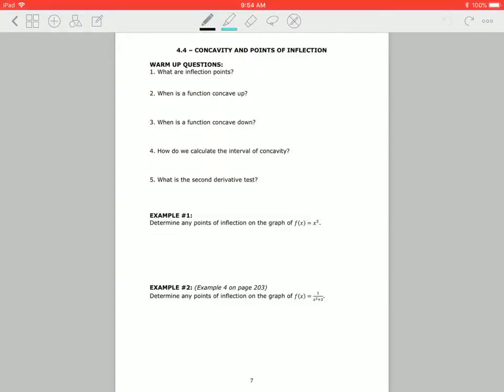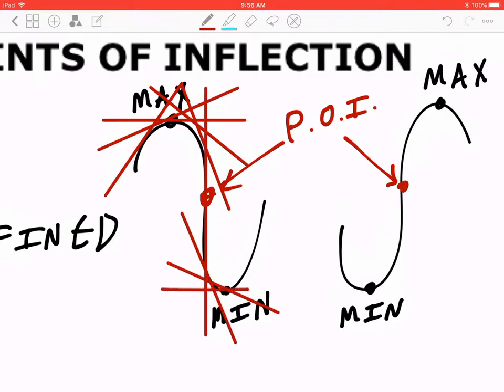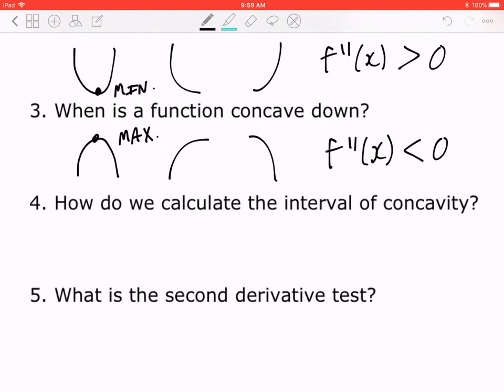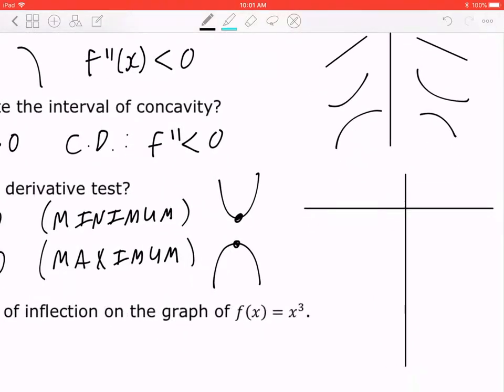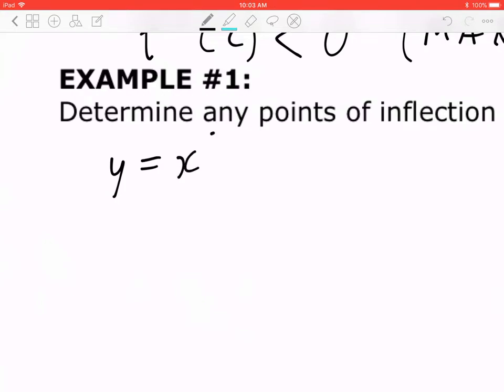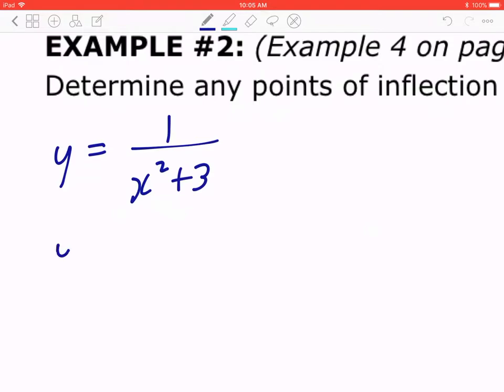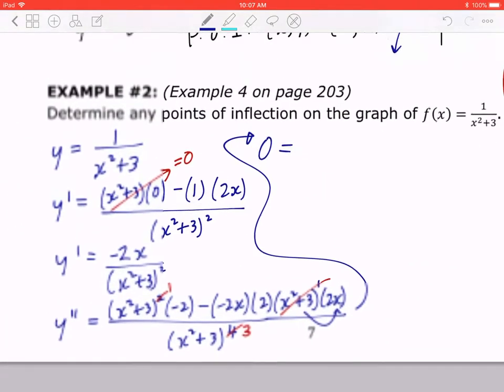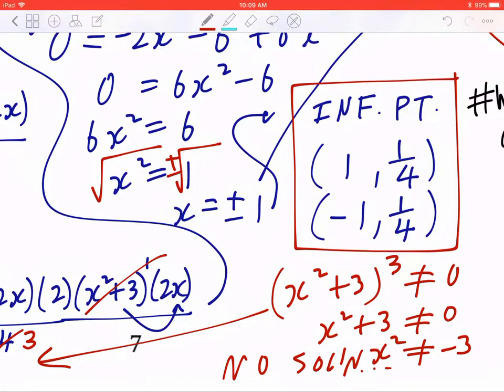4.4 - Concavity and Points of Inflection (Part 1 of 3)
4.4 - Concavity and Points of Inflection (Part 1 of 3)